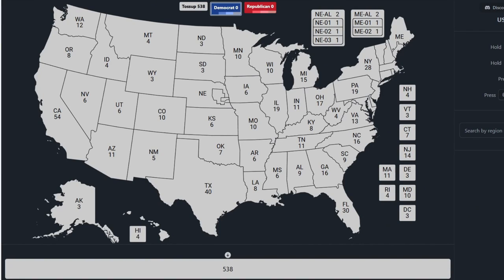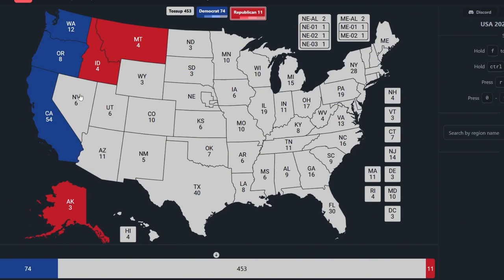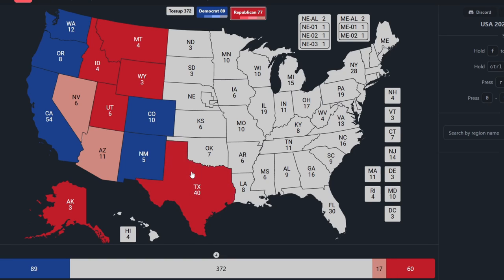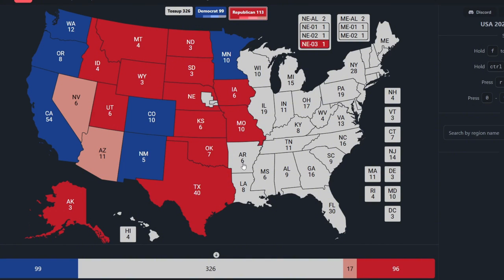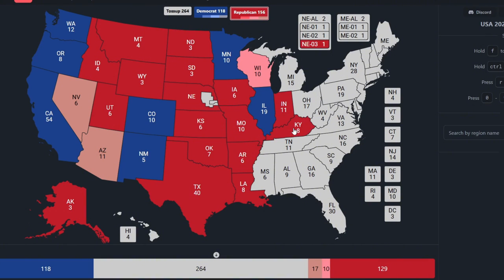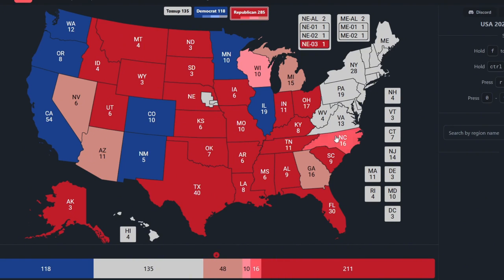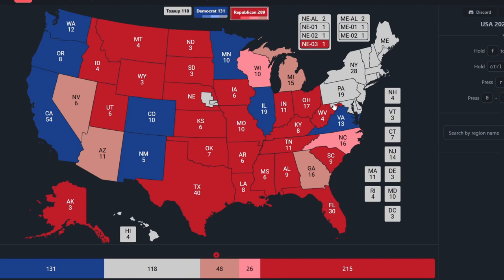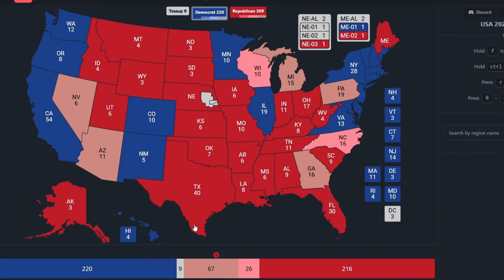SHOCKING NEW ELECTION MAP UPDATE 2024 Donald trump vs Kamla Harris